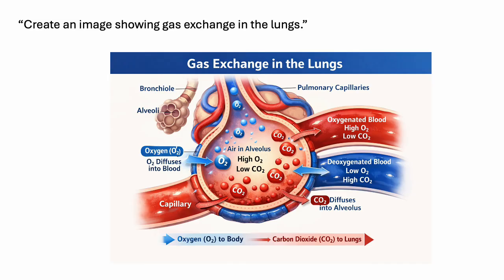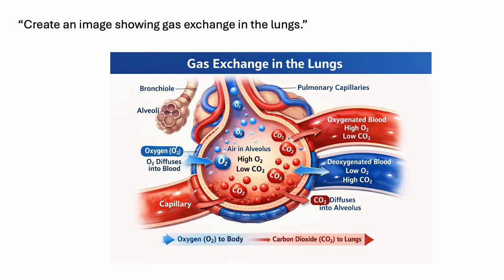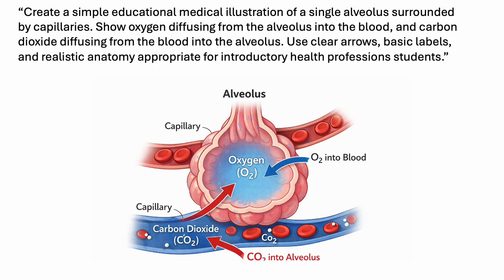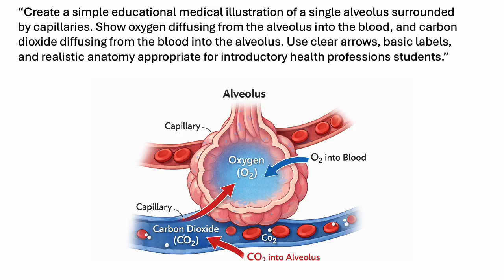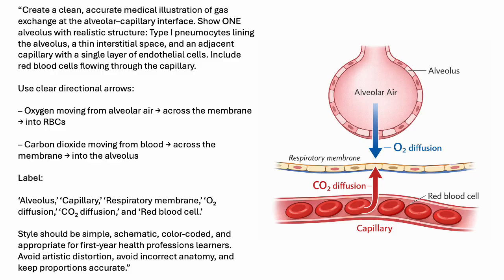Image creation example